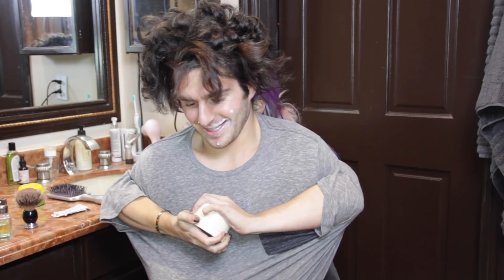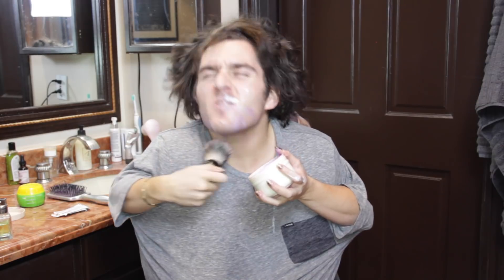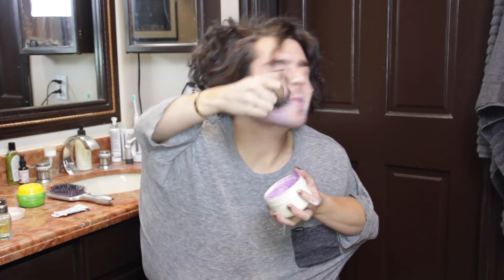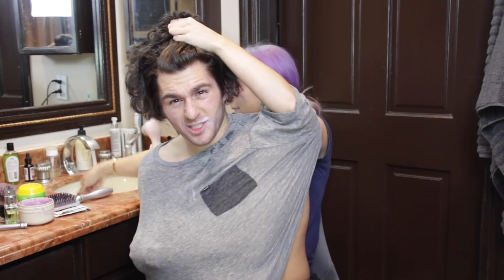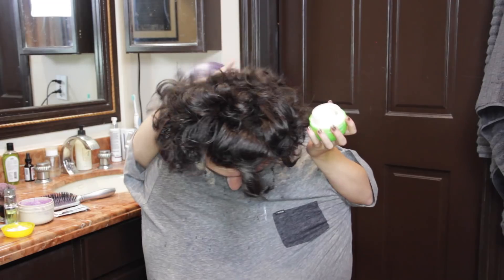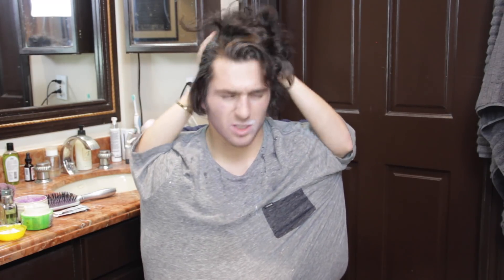Not My Arms Challenge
Thanks to Jenna for doing this with the intensity that I did her Not My Arms Challenge with.. I would also like to note that there was no blade in my safety razor during the filming of this..I would have probably been cut badly if there was.

I also like to include weightlifting/workout footage.